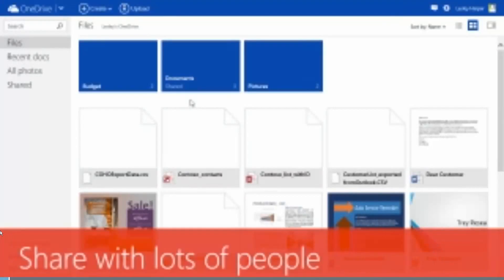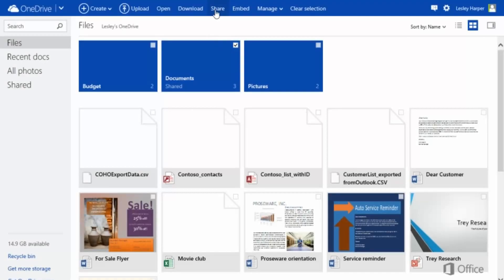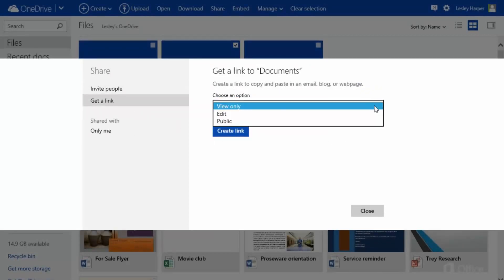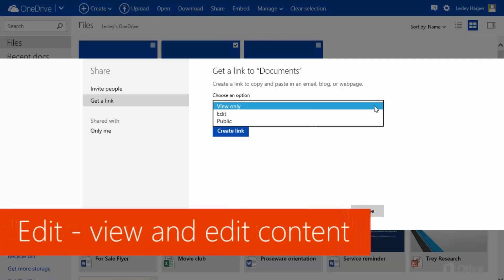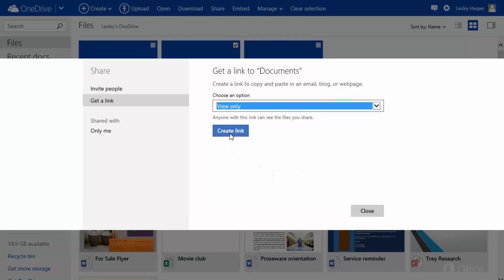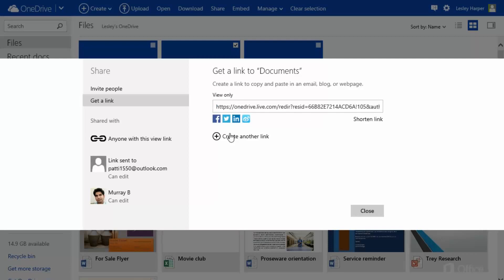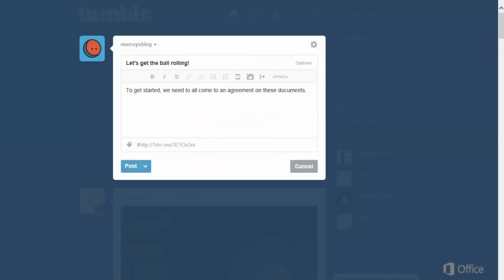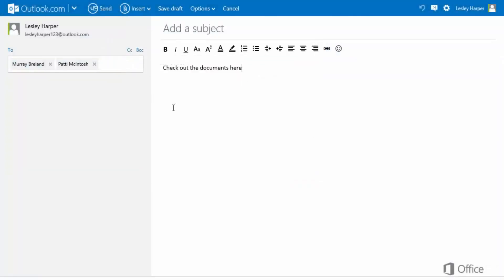How to Share files with lots of people in OneDrive.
This OneDrive video shows you how to share files with lots of people in general, rather than with a specific list of people. You might find this very handy from time to time, sharing holiday pictures and more. Interested in more OneDrive? Have productive fun, working with OneDrive, Office 365, or Office 2016 !
这个OneDrive视频向您展示了如何与许多人共享文件，而不是与特定的人员列表共享。 你可能会不时地发现这个非常方便，分享假期的照片和更多。 对更多OneDrive感兴趣？ 看看播放列表，具体问题，请在下面留言。 与OneDrive，Office 365或Office 2016一起工作，生产乐趣无穷！
यह OneDrive वीडियो आपको दिखाता है कि लोगों की विशिष्ट सूची के बजाय, सामान्य रूप से बहुत से लोगों के साथ फाइल कैसे साझा करें आप समय-समय पर यह बहुत ही आसान काम कर सकते हैं, छुट्टी की तस्वीरें साझा कर सकते हैं और अधिक अधिक OneDrive में रुचि है? विशिष्ट प्रश्नों के लिए, प्लेलिस्ट पर एक नज़र डालें, कृपया नीचे एक टिप्पणी छोड़ दें। उत्पादक मज़ेदार हों, OneDrive, Office 365, या Office 2016 के साथ काम करना!
Este video de OneDrive le muestra cómo compartir archivos con muchas personas en general, en lugar de con una lista específica de personas. Puede encontrar esto muy útil de vez en cuando, compartiendo fotos de vacaciones y más. ¿Interesado en más OneDrive? Eche un vistazo a la lista de reproducción, para preguntas específicas, deje un comentario a continuación, por favor. ¡Diviértase productivamente, trabajando con OneDrive, Office 365 u Office 2016!
Cette vidéo OneDrive vous montre comment partager des fichiers avec beaucoup de gens en général, plutôt qu'avec une liste spécifique de personnes. Vous pourriez trouver cela très pratique de temps en temps, en partageant des photos de vacances et plus encore. Intéressé par plus de OneDrive? Amusez-vous en travaillant avec OneDrive, Office 365 ou Office 2016!
このOneDriveビデオは、特定の人のリストではなく、一般的に多くの人とファイルを共有する方法を示しています。 これは時々、休日の写真などを共有することで非常に便利です。 もっとOneDriveに興味がありますか？ プレイリストを見て、特定の質問については、下記のコメントを残してください。 OneDrive、Office 365、またはOffice 2016を使用して、楽しく作業してください！
يعرض لك هذا الفيديو أوندريف كيفية مشاركة الملفات مع الكثير من الأشخاص بشكل عام، وليس مع قائمة محددة من الأشخاص. قد تجد هذا مفيد جدا من وقت لآخر، وتبادل الصور عطلة وأكثر من ذلك. هل ترغب في المزيد من أوندريف؟ نلقي نظرة على قائمة التشغيل، لأسئلة محددة، وترك التعليق أدناه من فضلك. تمتع بمتعة إنتاجية، أو العمل مع أوندريف أو أوفيس 365 أو أوفيس 2016!
Video OneDrive ini menunjukkan kepada anda bagaimana untuk berkongsi fail dengan banyak orang pada umumnya, dan bukannya dengan senarai orang tertentu. Anda mungkin mendapati ini sangat berguna dari semasa ke semasa, berkongsi gambar percutian dan banyak lagi. Berminat lebih banyak OneDrive? Lihat senarai main, untuk soalan khusus, tinggalkan komen di bawah sila. Bersenang-senang dengan produktif, bekerjasama dengan OneDrive, Office 365, atau Office 2016!
Video OneDrive ini menunjukkan kepada Anda bagaimana cara berbagi file dengan banyak orang pada umumnya, dan bukan dengan daftar orang tertentu. Anda mungkin menganggap ini sangat berguna dari waktu ke waktu, berbagi foto liburan dan banyak lagi. Tertarik dengan lebih OneDrive? Lihatlah daftar putar, untuk pertanyaan spesifik, tinggalkan komentar di bawah ini. Memiliki kesenangan produktif, bekerja dengan OneDrive, Office 365, atau Office 2016!